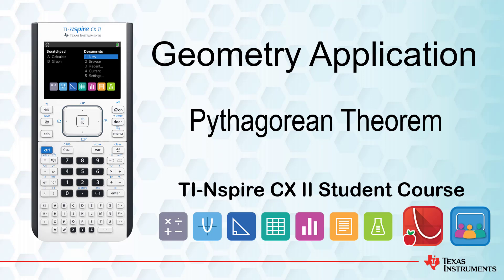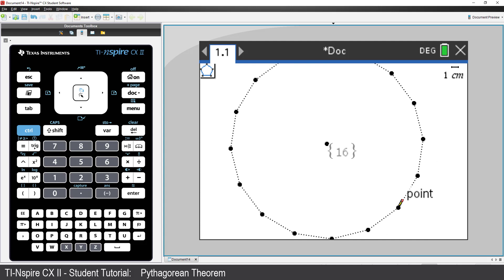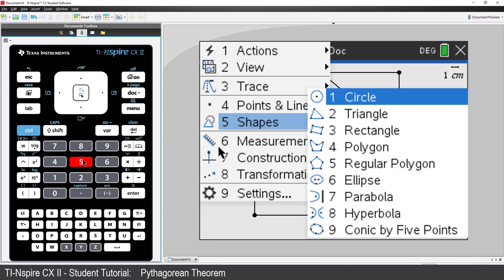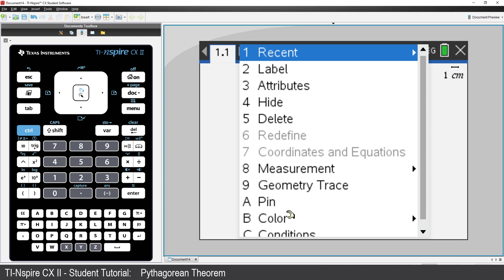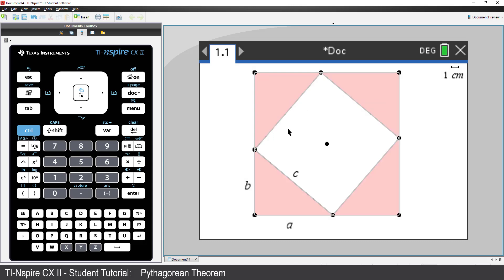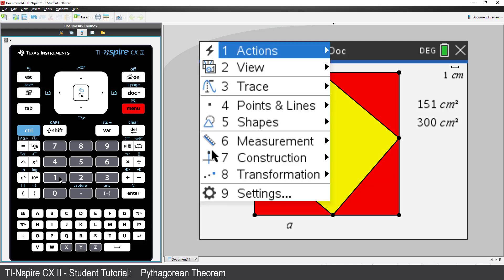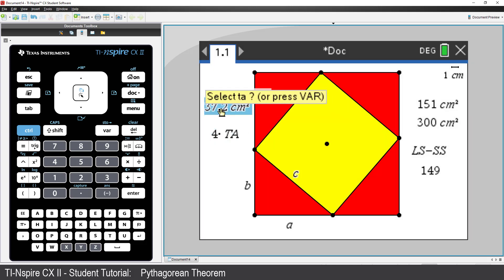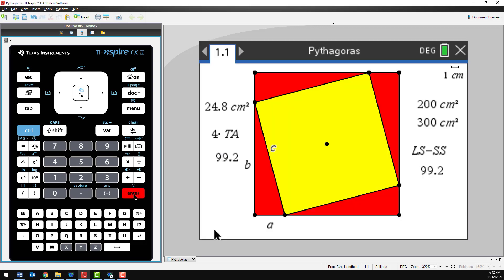Pythagoras Theorem Visual | TI-Nspire CX II | Getting Started Series - Geometry Application